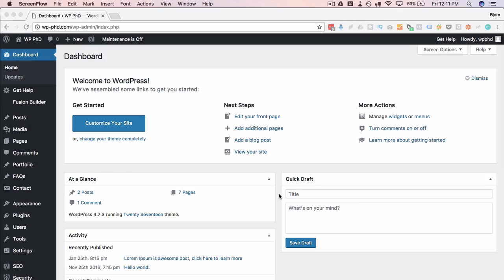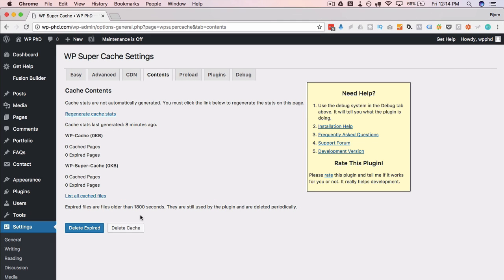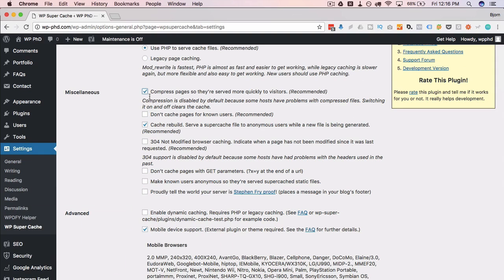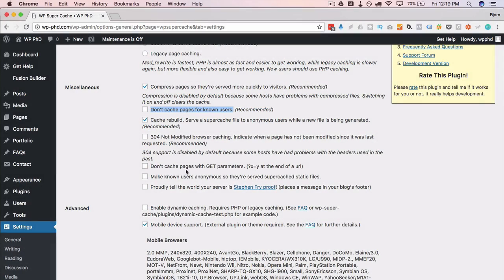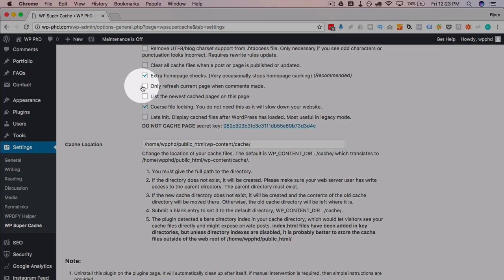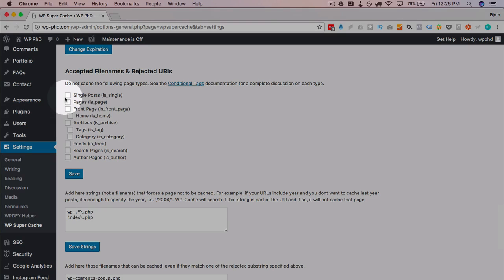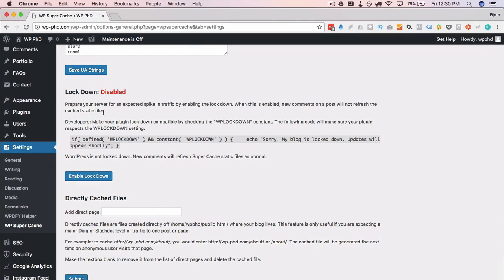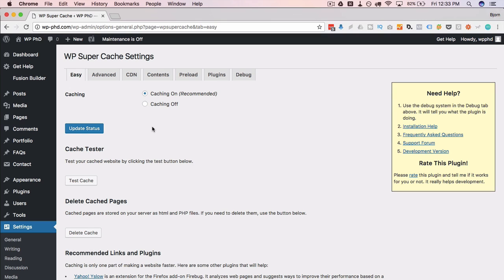WP Super Cache Can Speed Up Your Site - Top WordPress Cache Plugins